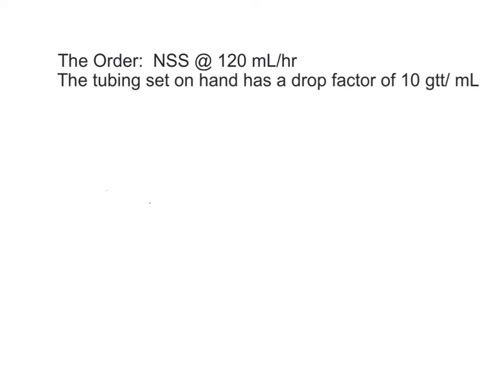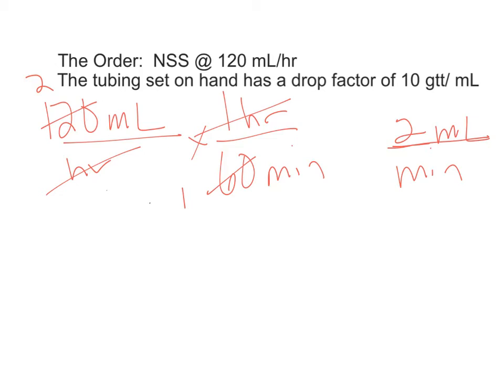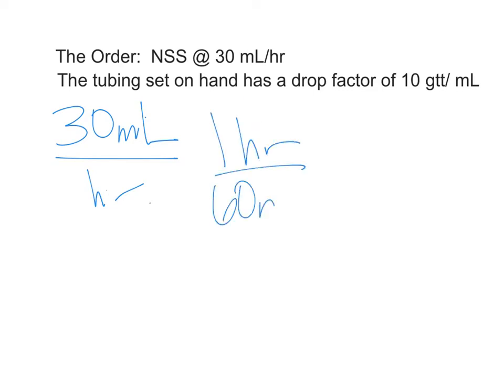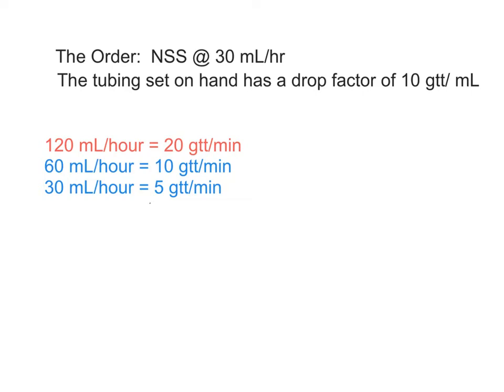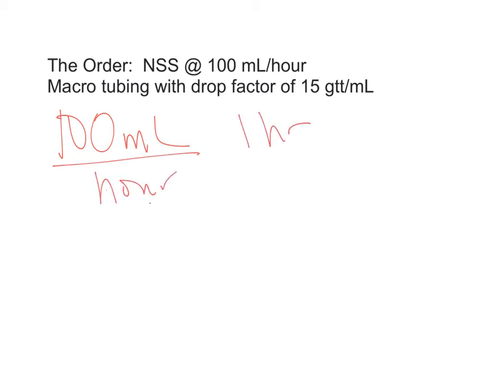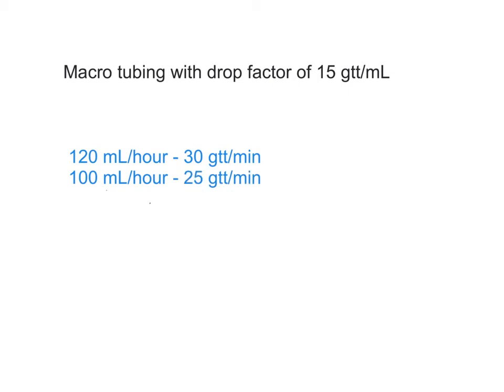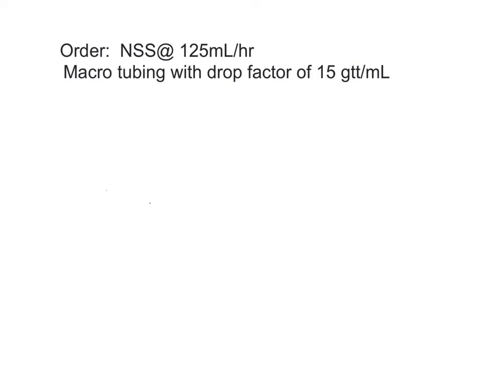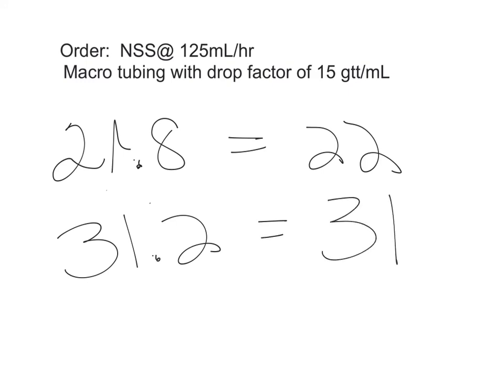dosage calc; IV gravity drip rates